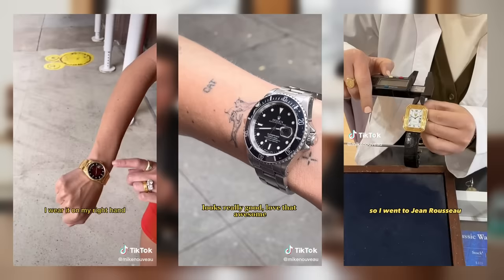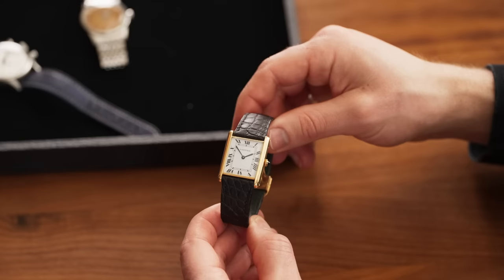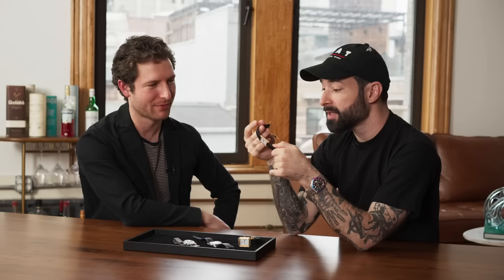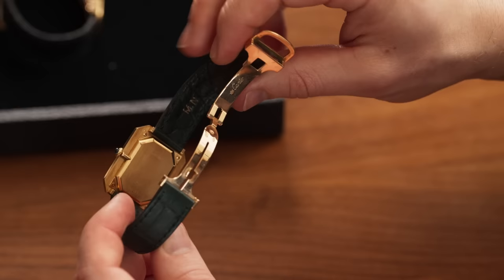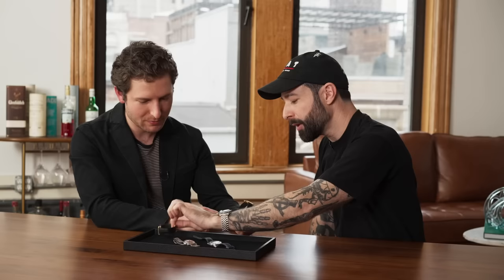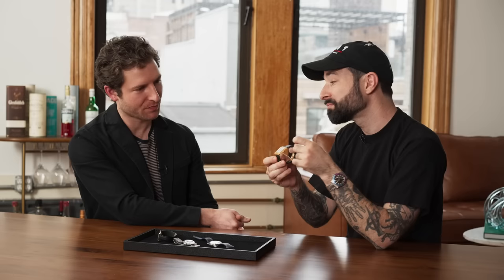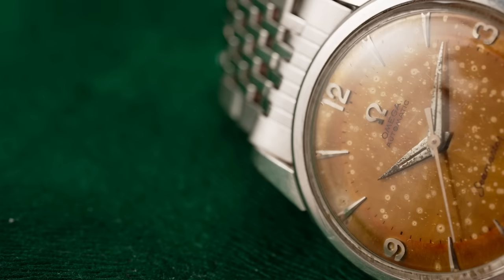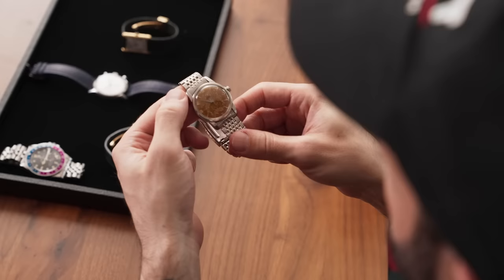Vintage Watch Dealer Shares His ROLEX, CARTIER, OMEGA, and More!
This one is for the true vintage watch nerds!

Mike Nouveau (@mikenouveau) is a vintage watch dealer and TikTok superstar with a stunning personal collection of watches including a Rolex GMT-Master 1675, a Gallet Multichron 12, a tropical dial Omega Seamaster, and a special Cartier that you will never see again.

We discuss his lack of interest in modern Rolex watches, his love of Cartier, and his tips for collecting vintage watches (including why you do NOT need box & papers).